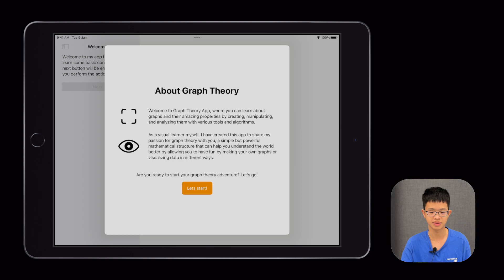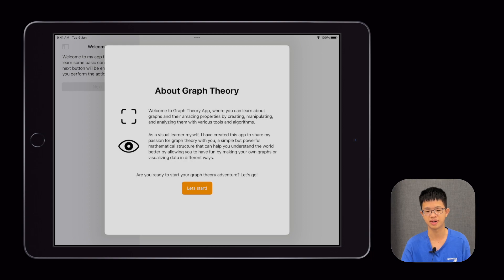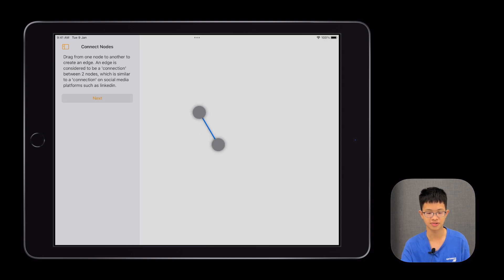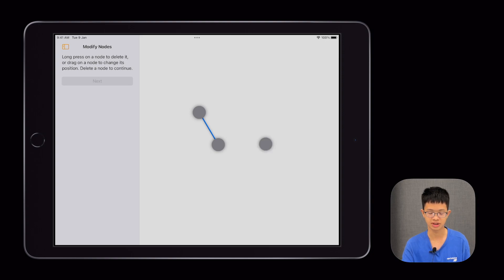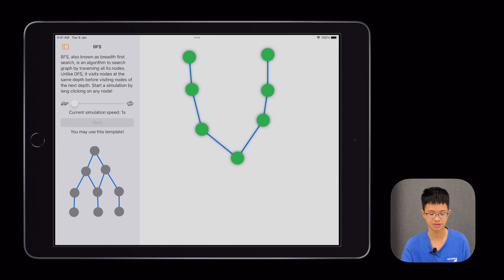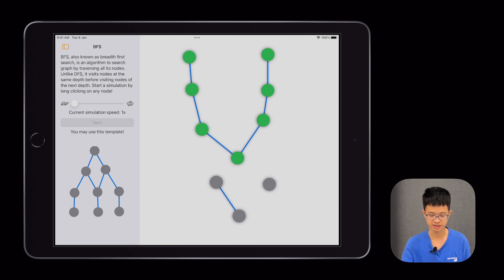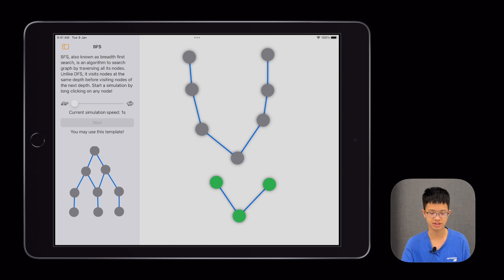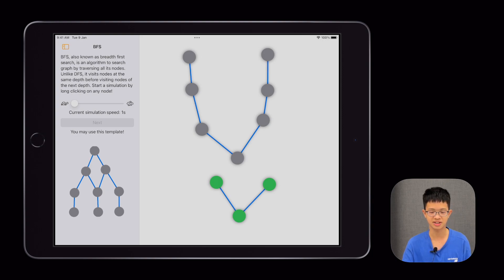Wang Zerui - WWDC23 Swift Student Challenge Winner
Learn more about WWDC23 Swift Student Challenge Winner, Zerui's submission focusing on Graph Theory!